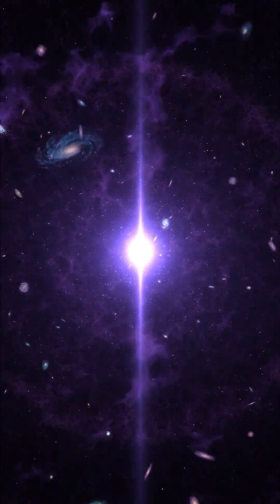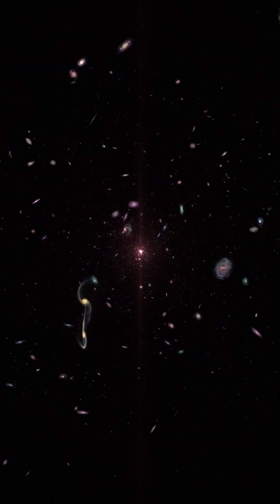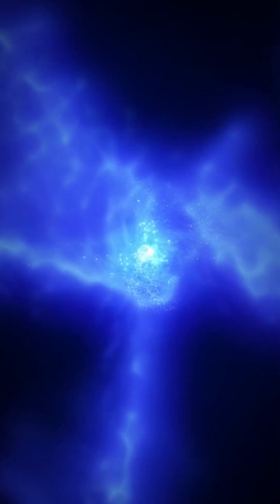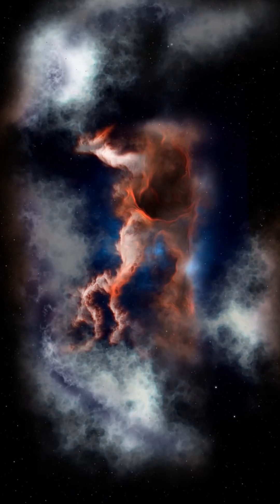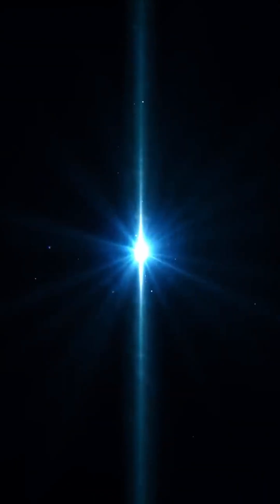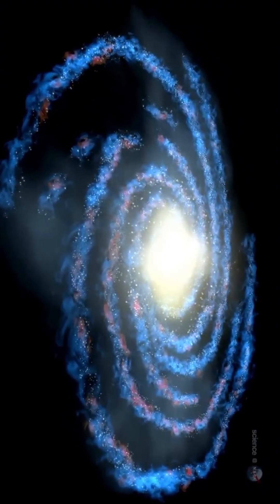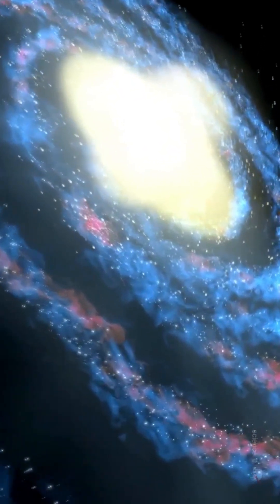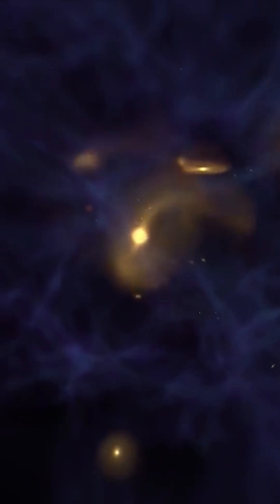MoM-z14 : Most Distant Galaxy Ever Discovered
The James Webb Space Telescope has broken its own record — discovering MoM-z14, the most distant galaxy ever found! With a redshift of 14.44, its light traveled 13.5 billion years to reach us. This galaxy formed just 280 million years after the Big Bang, yet it's already producing stars faster than galaxies 10 times its size!Even more shocking — it contains carbon and nitrogen, meaning earlier stars had already lived and died. This discovery is reshaping our understanding of galaxy formation and the early universe.